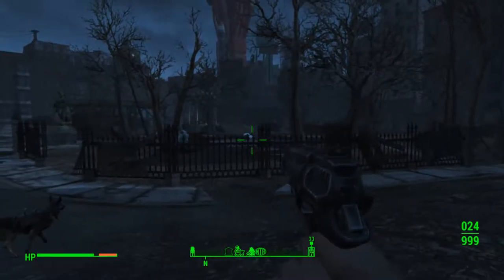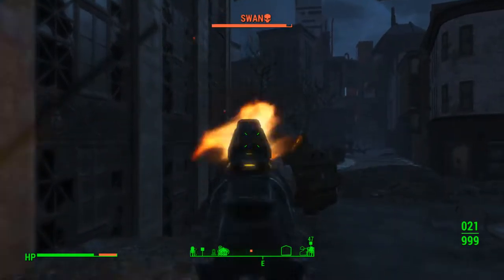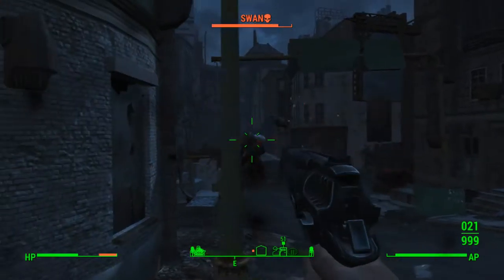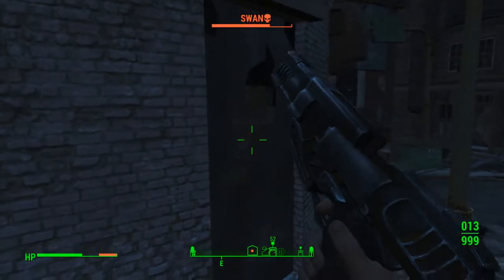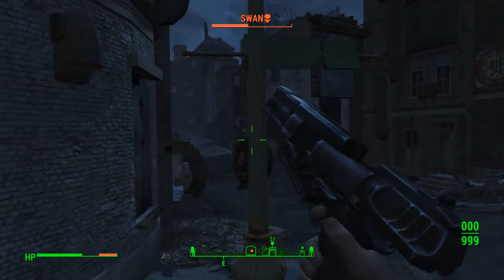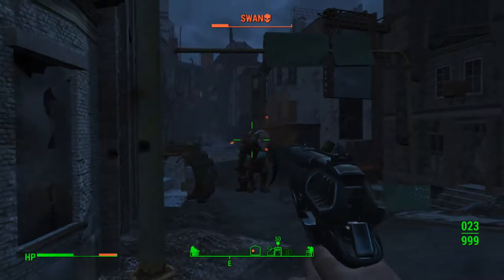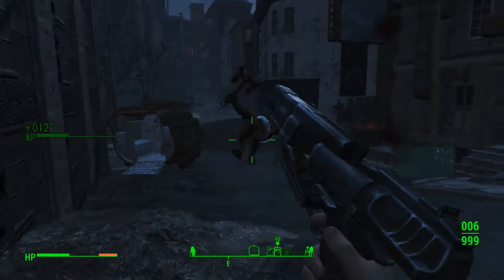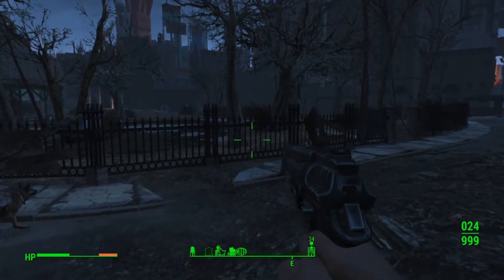How To Kill Swan With A 10mm Pistol!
Or any ranged weapon! Just stand behind the poll.